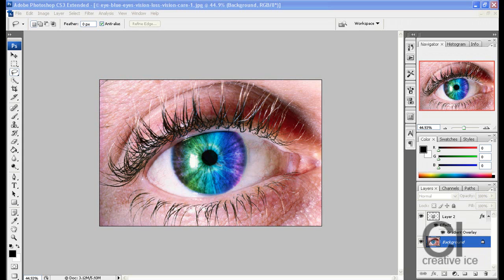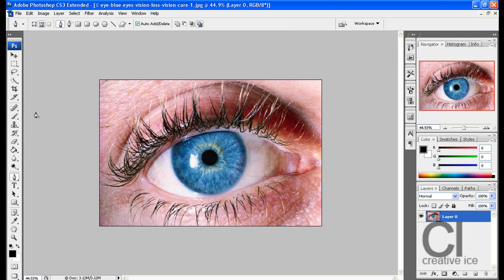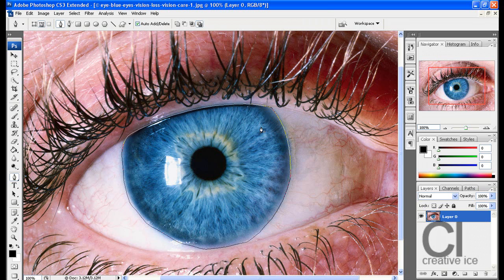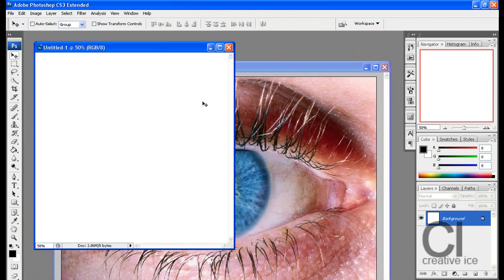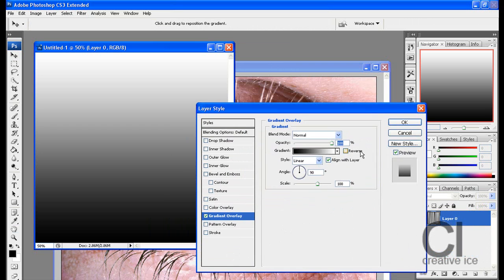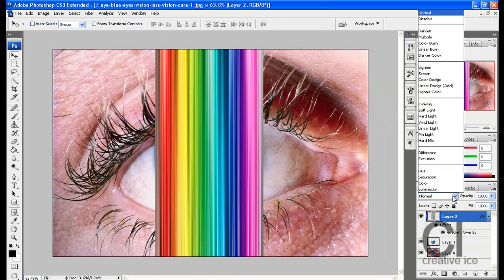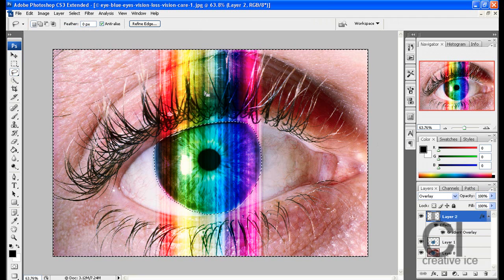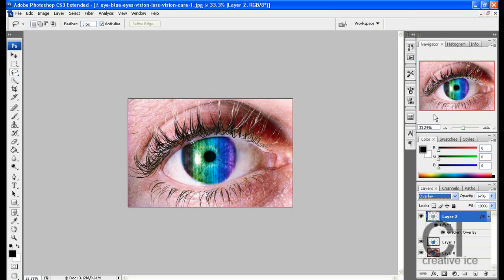Photoshop Tutorial: How to make a multi colored eye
This tutorial shows you a very cool effect you can do to your photos: Make a multi colored eye.
Step 1: Open your image into photoshop and unlock the layer.
Step 2: Using the pen tool, polygonal lasso tool whichever your comfortable with to make a selection of the eye and copy and paste it so you have it as a separate layer.
Step 3: New / 1000x1000, making sure you have black and white as  the colors selected go to filter / render / fibers make sure variance is 16.00 and strength is 4.00. Then go to filter / blur / motion blur and make the angle 90 degrees and distance 999 pixels.
Step 4: Go to gradient overlay and make sure the blend mode is on overlay and choose 0 degrees as the angle and the rainbow gradient.
Step 5: Drag this new effect into your eye image and free transform it so that the edges of the gradient touch the edges of the eye.
Step 6: Click on your separate eye layer and whilst holding Ctrl click on the layer and it will select the eye.
Step 7: Now click on the gradient layer and then click on lasso tool and right click on the image and press select inverse. Press delete.
Step 8: Now your gradient effect is the shape of your eye and just change the opacity to 67%